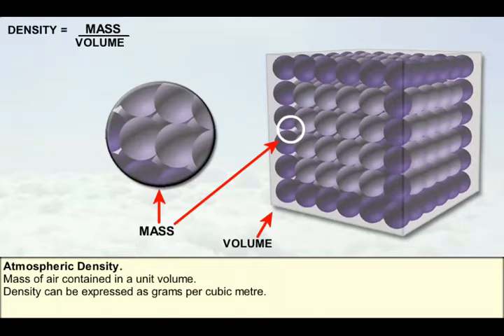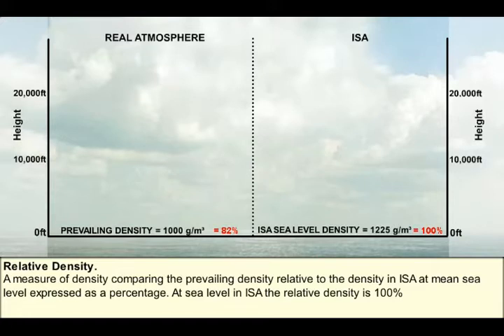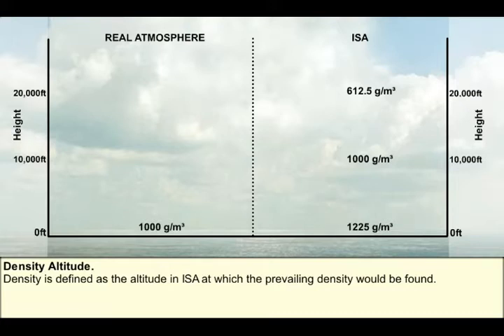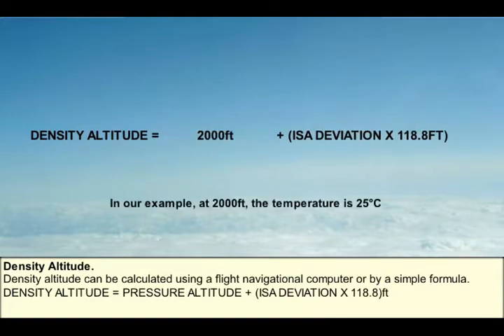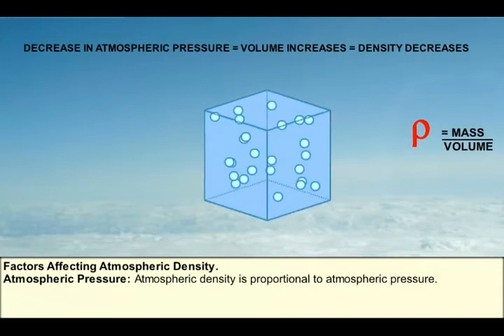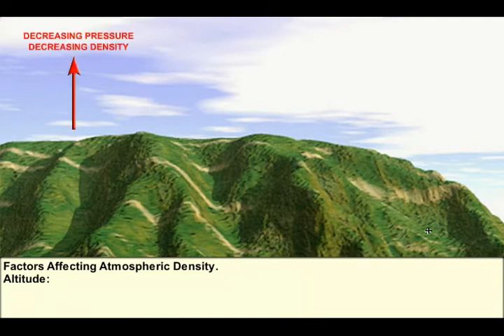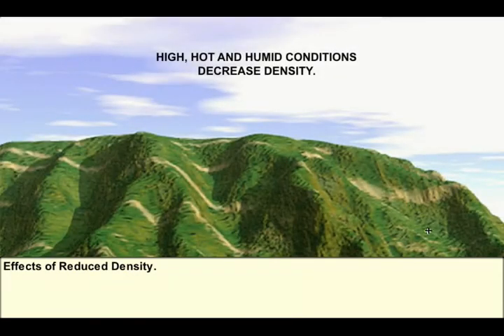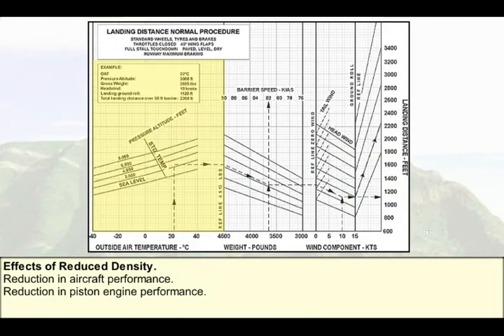METROLOGY, DENSITY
The density altitude is the altitude relative to standard atmospheric conditions at which the air density would be equal to the indicated air density at the place of observation. In other words, the density altitude is the air density given as a height above mean sea level. The density altitude can also be considered to be the pressure altitude adjusted for a non-standard temperature.